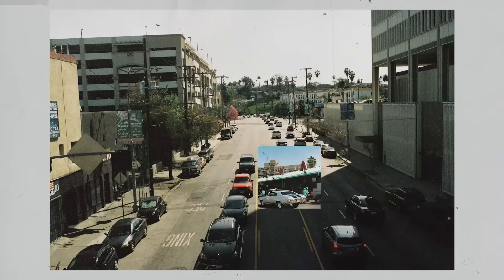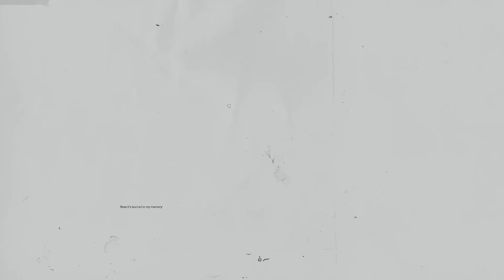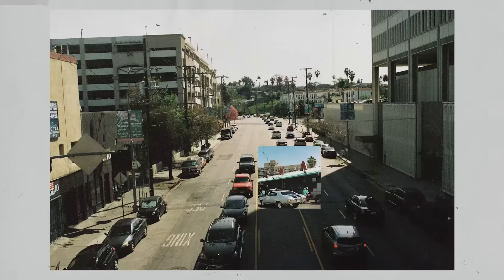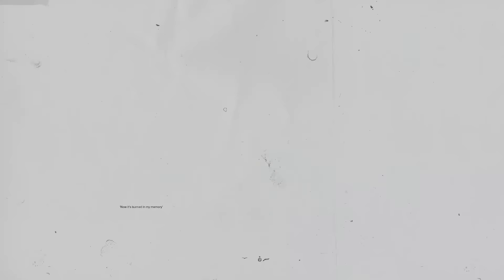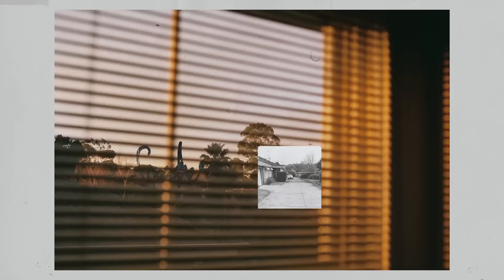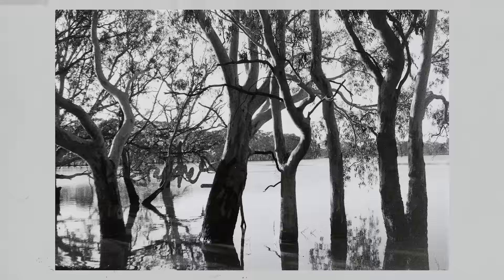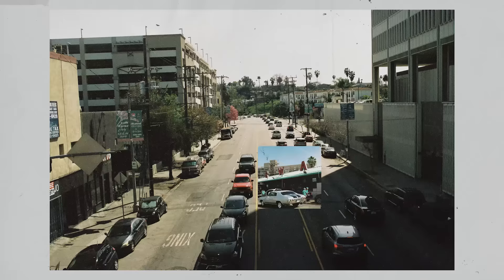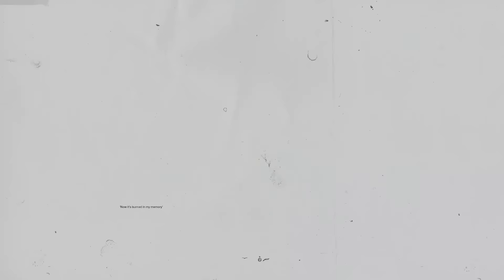Fractures - Paradise [Official Visualiser]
Fractures - new EP ‘Summer’ out now.

Visuals: Here For Good Agency, Joey Clough
Editing: Here For Good Agency, Joey Clough
Photography: Mark Zito

Written by Mark Zito
Produced by Mark Zito
Mixed by Simon Lam and Andrei Eremin

Paradise Lyrics:
I will always remember, the first time it all made sense,
A momentary pause, I went quiet
Now it’s burned in my memory, a slow zoom into your face You told me that I should be careful, so careful.
I’ve abandoned all my reason, I won’t ever let you leave my side
Everything’s moving in half time, never thought I would be the type to fall in so quickly.
Put your hands, around me,
You pull me under so easily
And I can feel it now, surrounding
Don’t know what it is but it feels like paradise
You magnetised me, a pull that I can’t resist
And there’s no question your timing’s right for me
(What’s it mean)
It seems so easy, it feels like nothing could stop us now
I find myself hypnotised, sinking into abyssal waters, out of body and out of mind
(Let this daydream overtake me)
Let me look at you one more time so the thought of you can’t escape and I’m not sure of the meaning but it feels like paradise